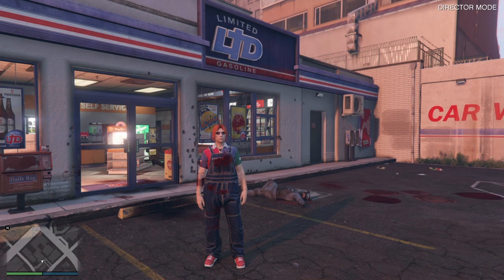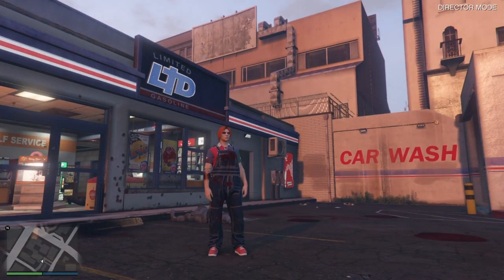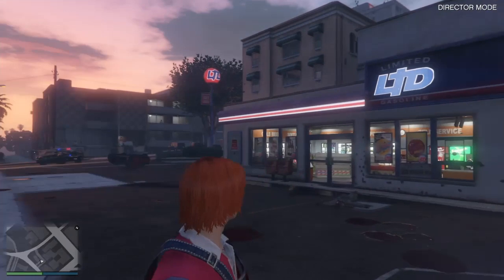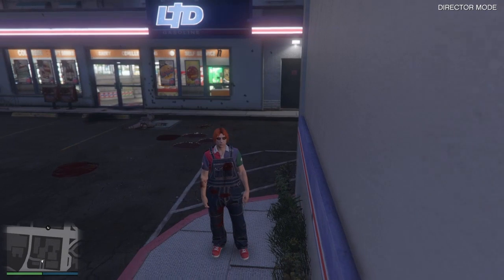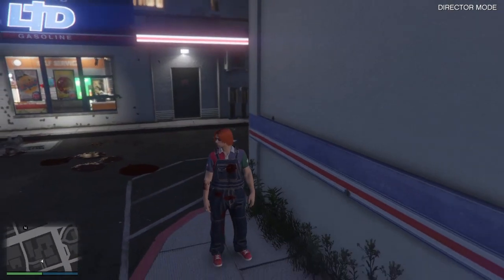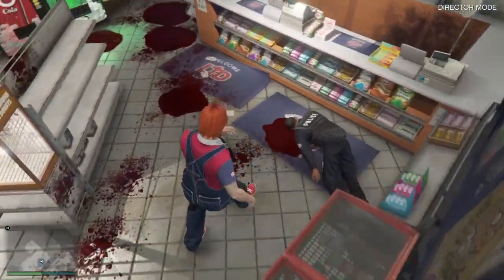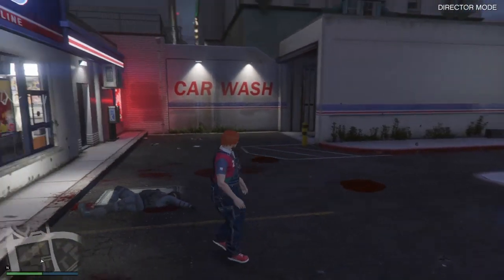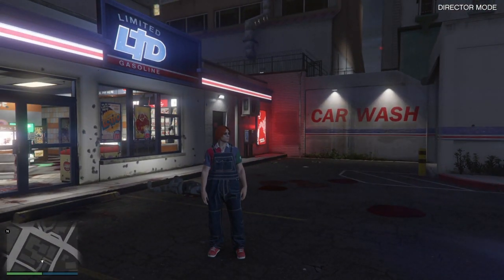GTA 5: Director Mode: Chucky human size character (Without Mods)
GTA 5 Director Mode PS4 Gameplay